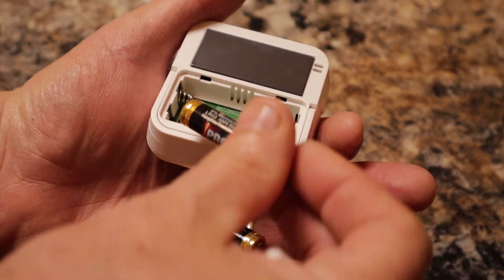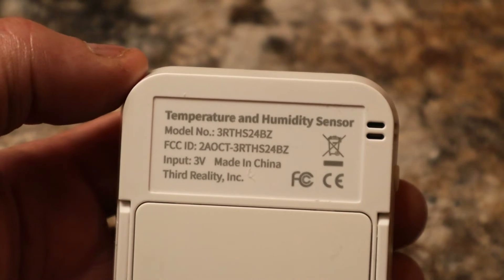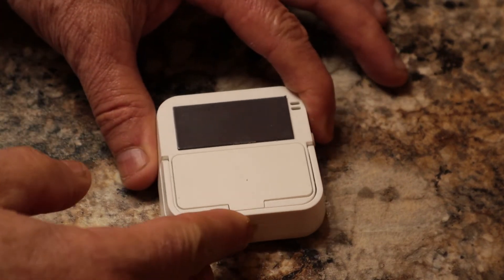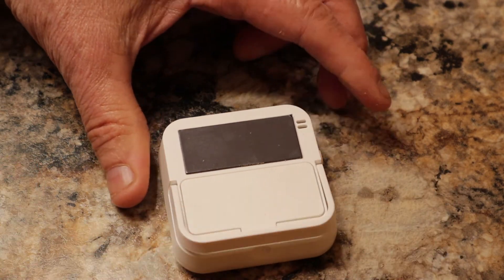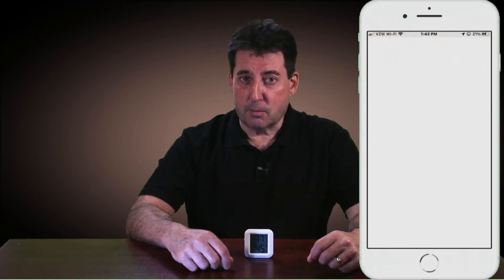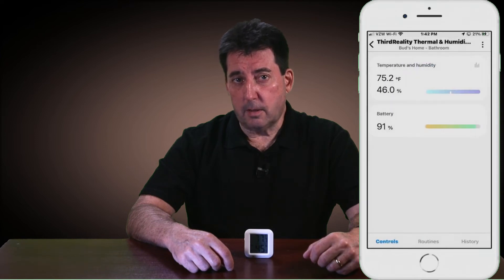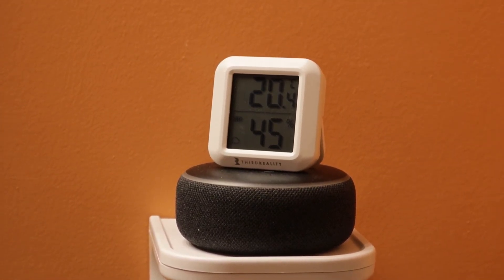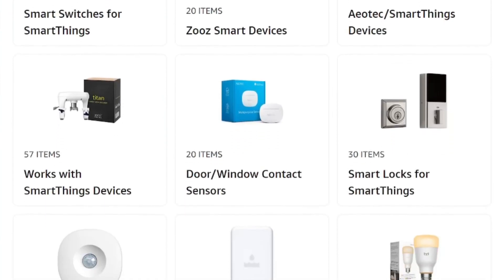Third Reality ZigBee Thermal & Humidity Sensor ( SmartThings & Alexa Compatible )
In today’s episode I am showcasing the Third Reality Temperature & Humidity Sensor.  This innovative sensor is yet another device in ever growing line of Third Reality Zigbee sensors that impresses me with its performance and affordability.  Like to the other Third Reality sensors previously reviewed, this device is conveniently powered by two standard AAA batteries.  The device functions with the Zigbee protocol, which is easy on power consumption.  As a result these batteries are rated last up to one year under normal conditions. This sensor is compatible with the SmartThings version 2 and 3 hubs, the Aeotec-SmartThings hub, Habitat, Home Assistant, ZigBee capable Alexa devices and the Third Reality Smart Hub.

👉‼ UPDATE:  The pull-out stand issue has been now fixed by ThirdReality and it works great ‼👈

🟠 SmartThings Compatible Third Reality Products:
🛒- Third Reality Zigbee Thermal and Humidity Sensor
🛒- ThirdReality Zigbee Motion Sensor
🛒- ThirdReality Zigbee Contact Sensor
🛒- ThirdReality Zigbee Leak Sensor
🛒- ThirdReality Zigbee Smart Plug
🛒- ThirdReality ZigBee Smart Blind
🛒- Third Reality Zigbee Smart Button
🛒- Third Reality Store

🔵 Amazon Deals!

00:00 Introduction
00:27 Sensor's Features
01:50 Compatible Zigbee Hubs
02:11 Setup in SmartThings
03:10 How I Use this Device
03:43 My Opinion of the Sensor & Outro